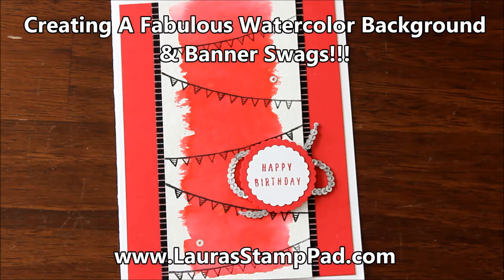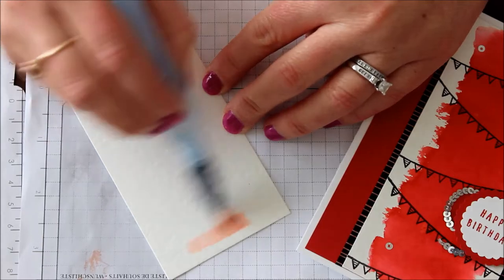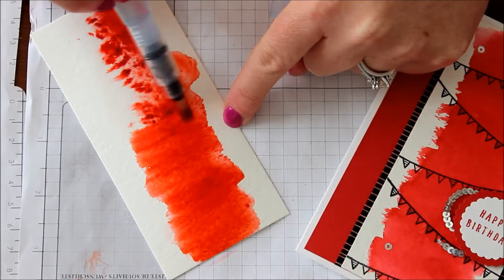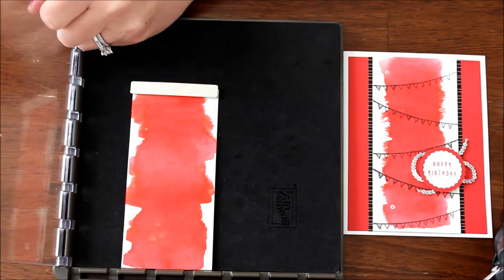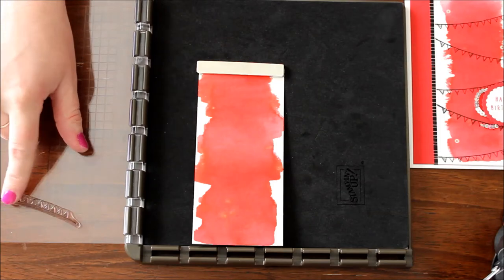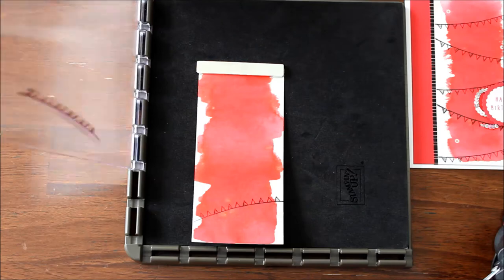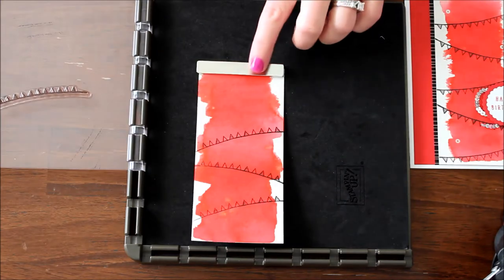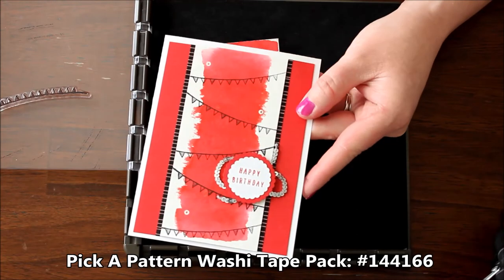Brusho Background with Perfectly Placed Banners using the Stamparatus - Laura's Stamp Pad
This video shows you how to create this fun background using the New Brusho Crystal Colour and then adding perfectly swagged banners withe the Stamparatus. The stamps are from the In The Trees Stamp Set from the Occasions Mini Catalog.

Earn a FREE Sale-A-Bration item for every $50 you order! Check out the Sale-A-Bration Items you can earn for free

Earn the Fruit Basket Stamp Set for Free with a $75 order (before tax and shipping), click here to start shopping